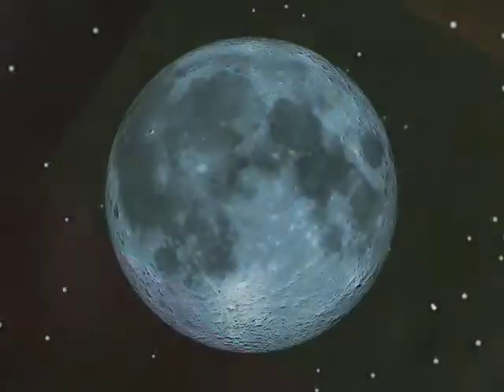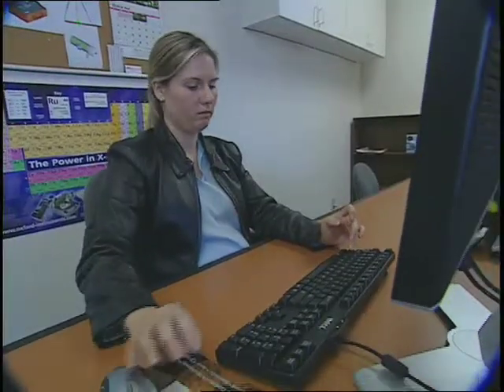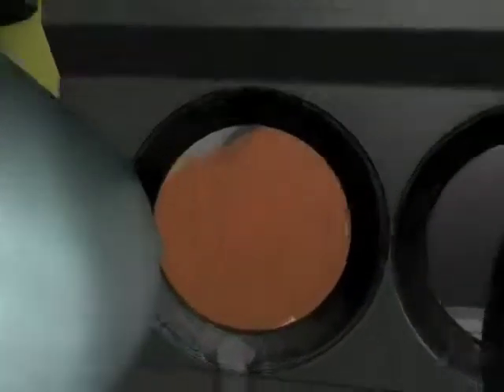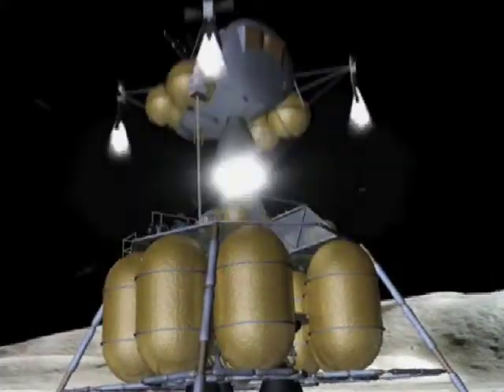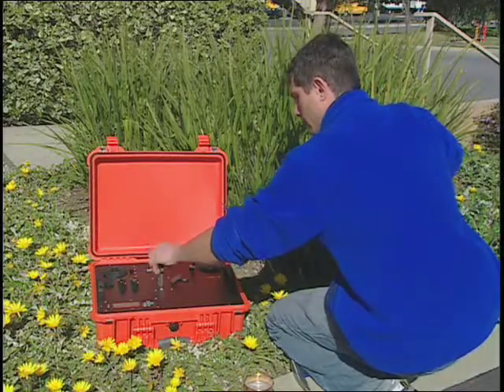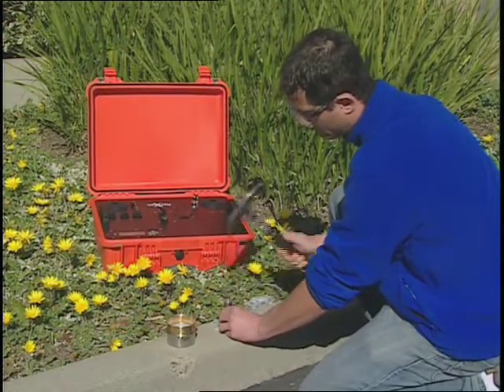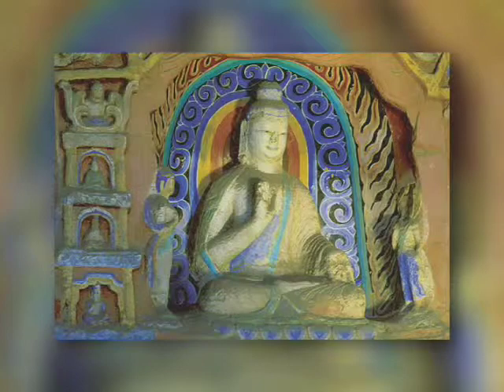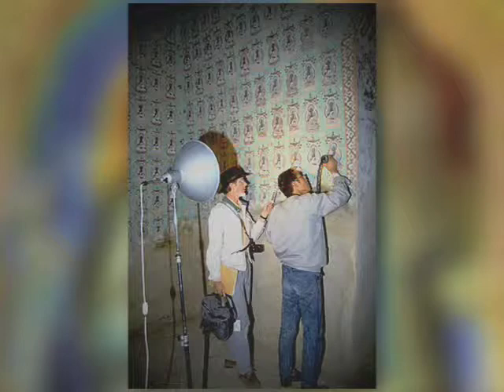InXitu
inXitu Inc., of Mountain View, California, entered into a Phase II SBIR
contract with Ames Research Center to develop technologies for the next
generation of scientific instruments for materials analysis. The work
resulted in a sample handling system that could find a wide range of
applications in research and industrial laboratories as a means to load
powdered samples for analysis or process control. Potential industries
include chemical, cement, inks, pharmaceutical, ceramics, and
forensics. Additional applications include characterizing materials
that cannot be ground to a fine size, such as explosives and research
pharmaceuticals.
SpinOff Story:

Portable Device Analyzes Rocks and Minerals